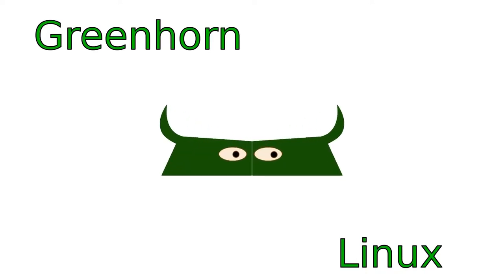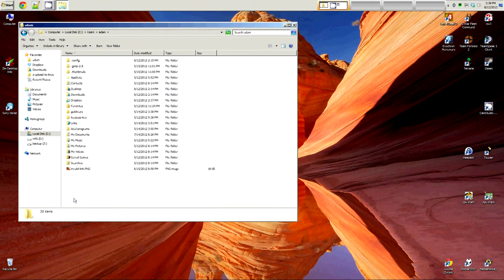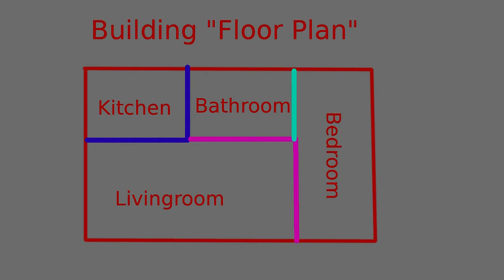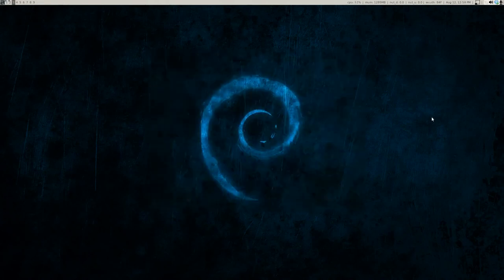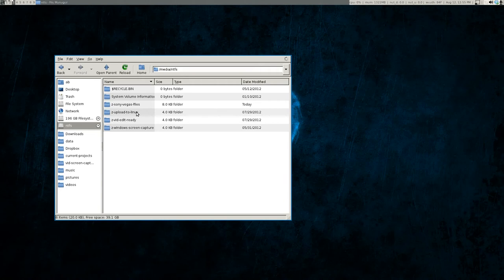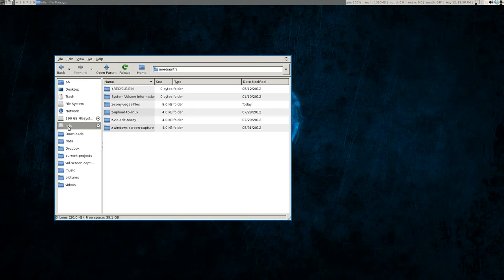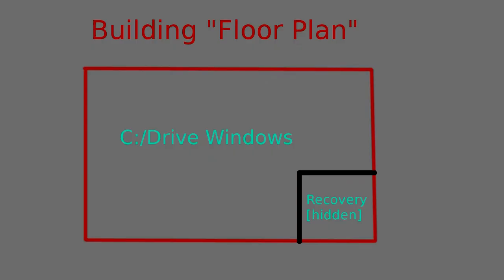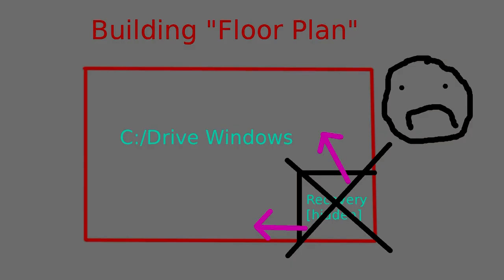14_What is Partitioning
Learn what partitioning is and how you will need to partition to set up a dual boot system. I also recommend that you seperate your data from your operating systems.

For a sneak peak at the file structure of Linux check out this

This helps to explain root and how things are set up in a Linux environment.